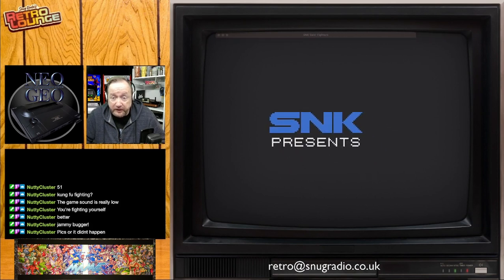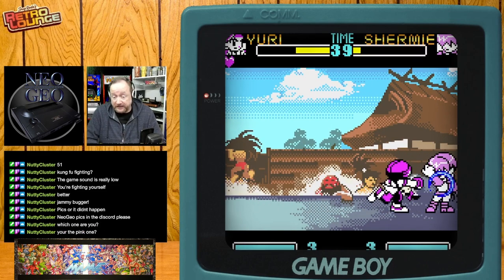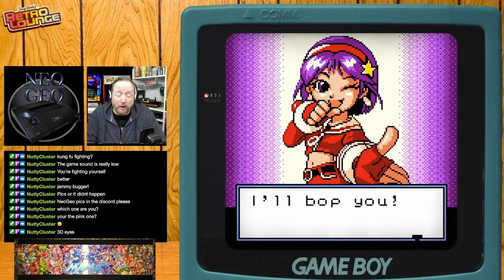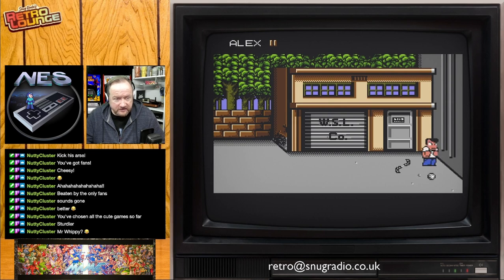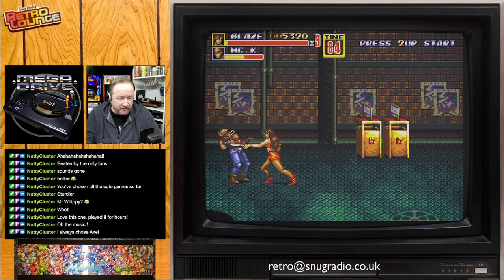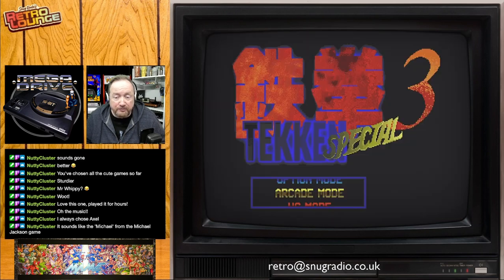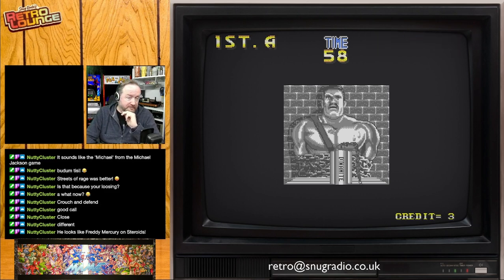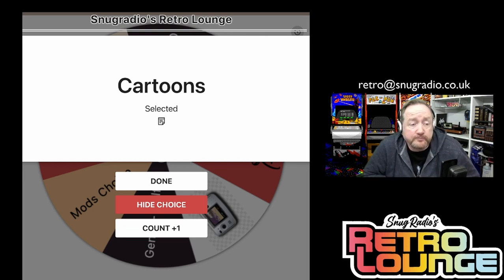Snugradio's Retro Lounge - Episode 51 - Fighting Again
Welcome to Episode 51 of Retro Lounge.
Way back in episode 3, I played  a bunch of fighting games...Now, it’s time for more scrapping. I'm playing 8 more games where you punch things

Gameboy
Killer Instinct

NES
Mighty Final Fight
River City Ransom

NeoGeo Pocket
SNK Gals Fighters

Megadrive
Streets Of Rage 2
Tekken 3
Final Fight CD

SNES
Pit Fighter

Amazon Wishlist

Equipment

Streamdeck XL

8bitDo SN30Pro

Logitech Brio

Theme Music:
"8 Bit Play" By HeatleyBros

Games Icons:
Anarkhya over on Deviant Art